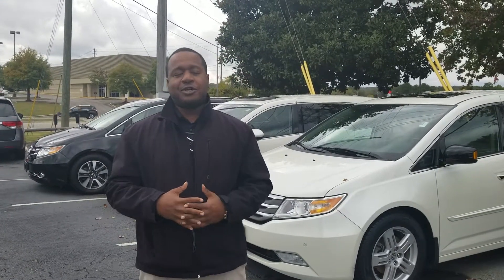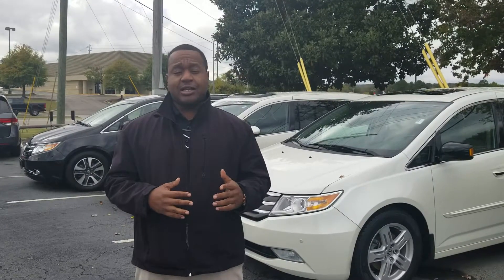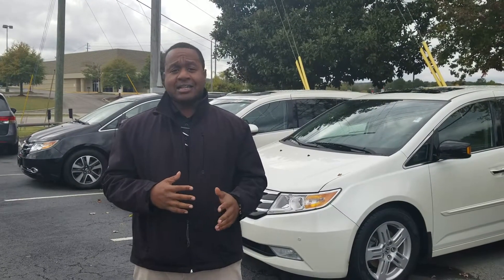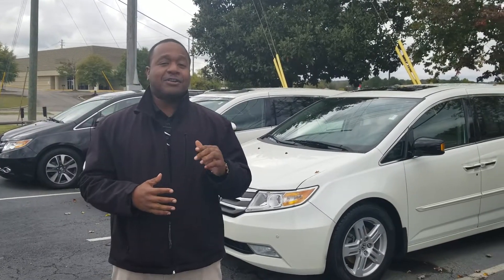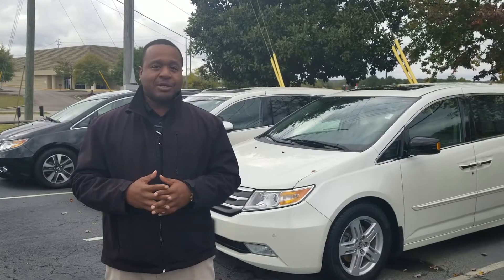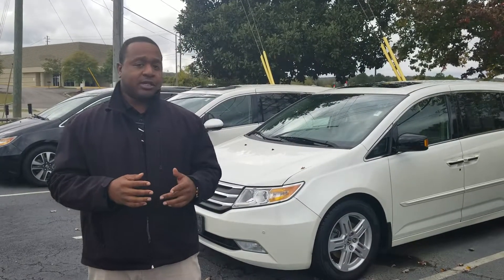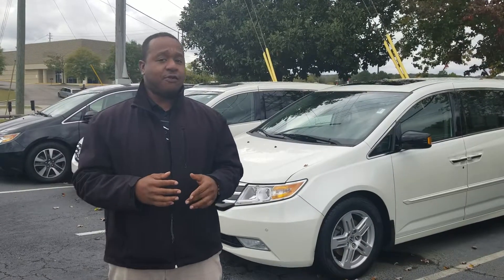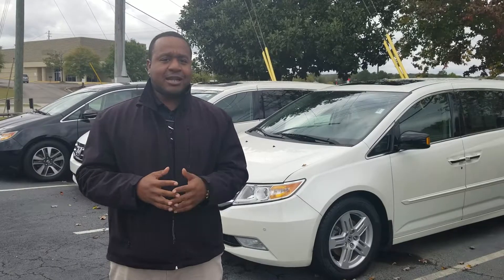2017 Honda Odyssey EX-L for Gary from Phil Nelson at Tameron Honda in Hoover